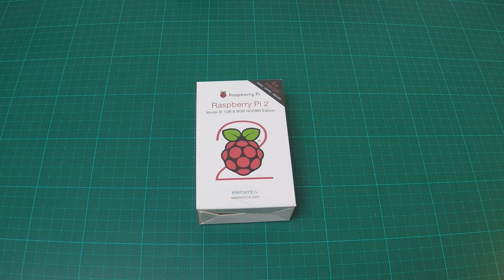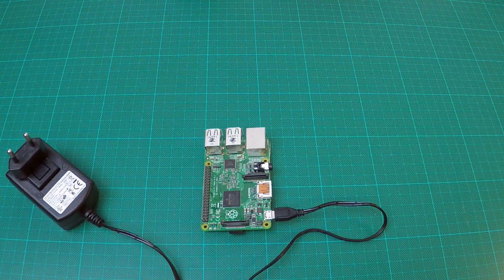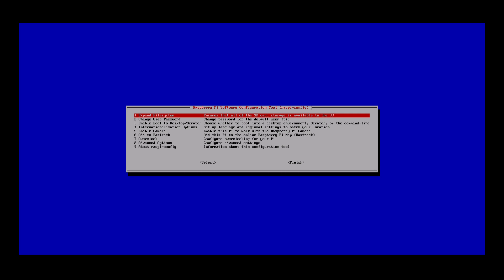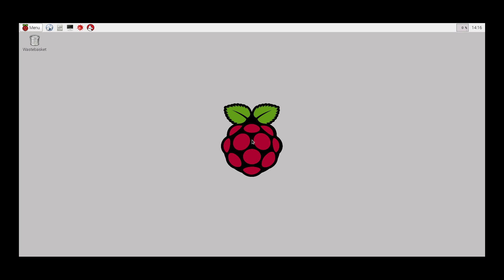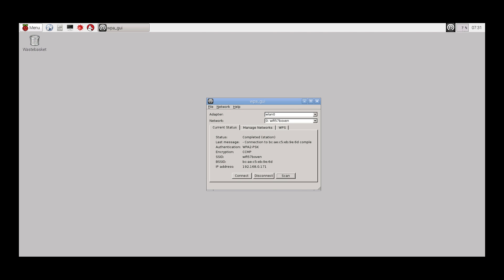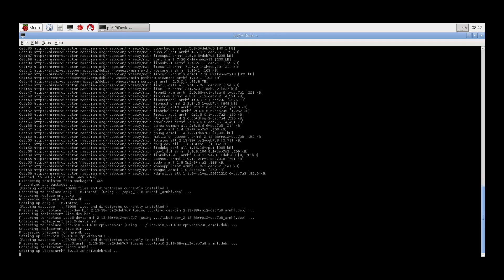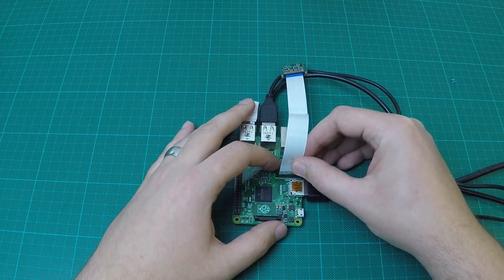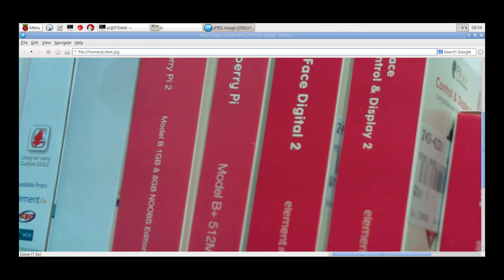Setting Up the Raspberry Pi 2 NOOBS Edition, including wifi, update and camera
How to set up the Raspberry Pi 2 NOOBS Edition using Raspbian, including wifi, updating and camera.